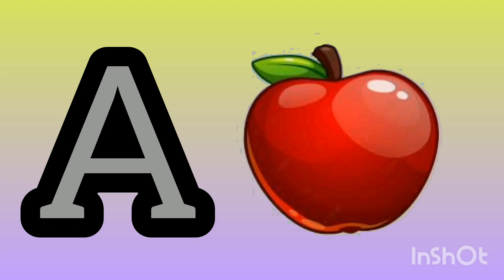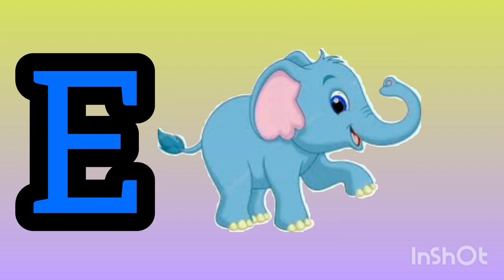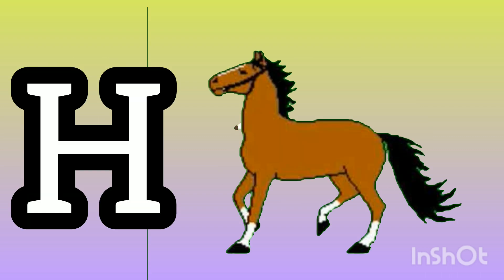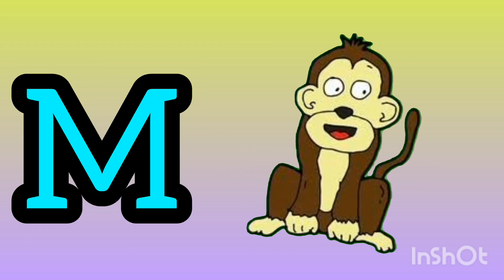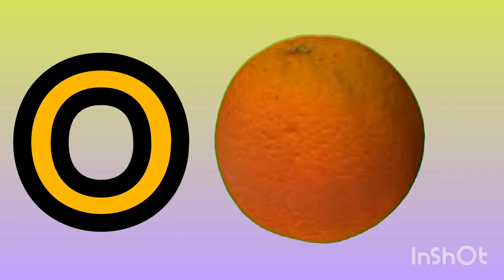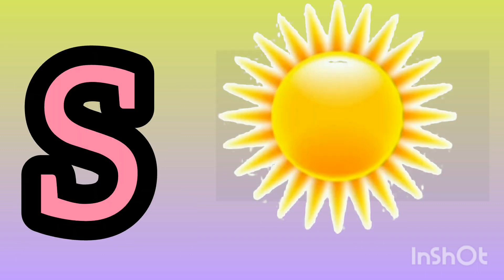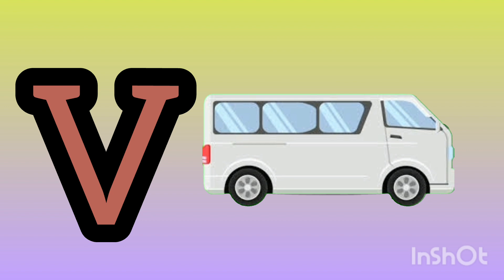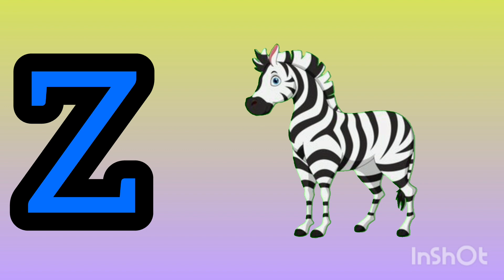alphabet with cartoon pictures abcd rhymes abcd alphabet nursery ABCD phonic abcdefg alphabet 9